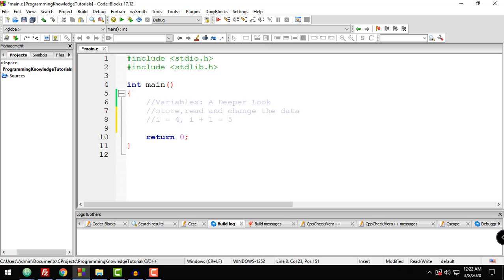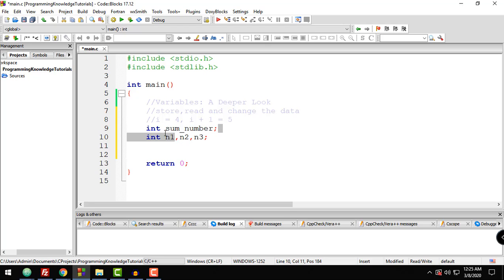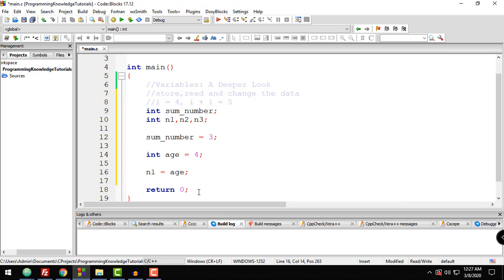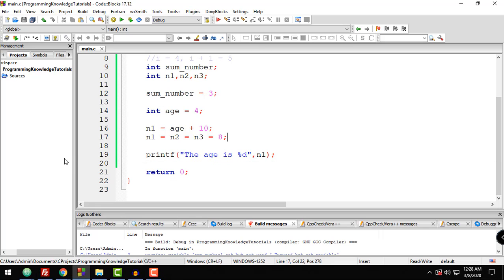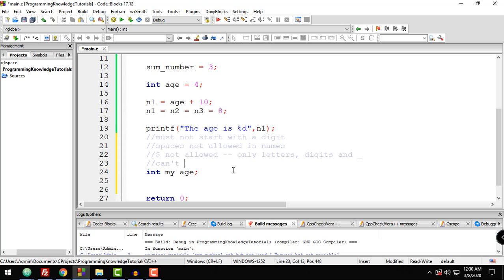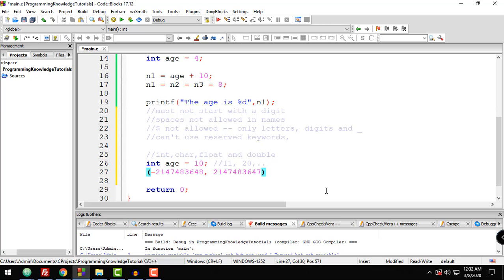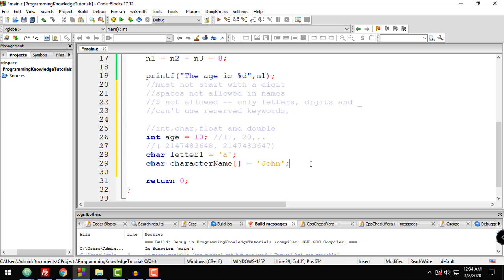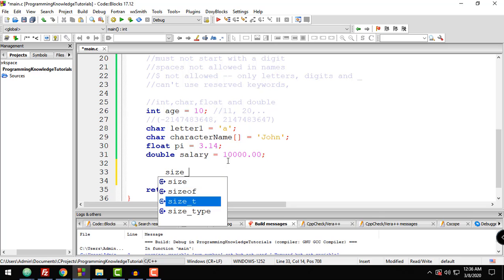C Programming Tutorial for Beginners 5 - Data Types in C